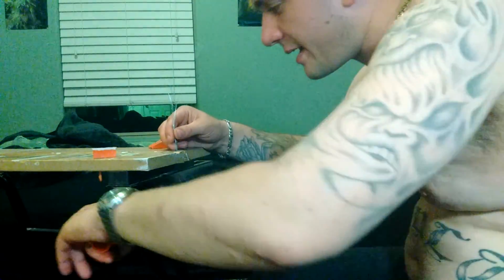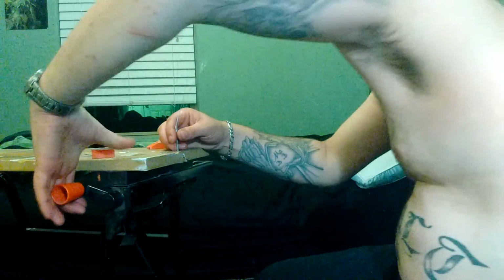3 loop vertebraid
Quick hot to three loop vertebraid